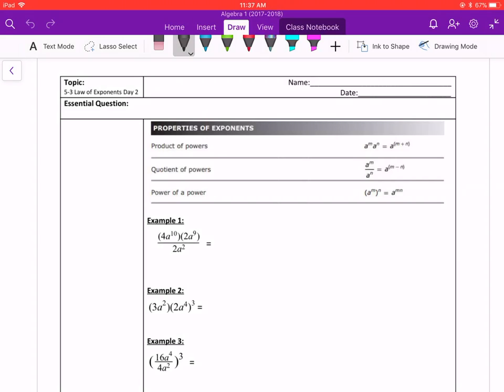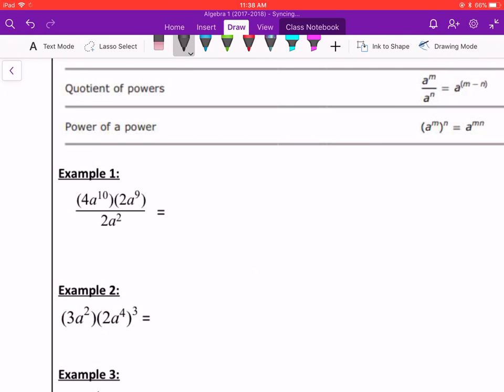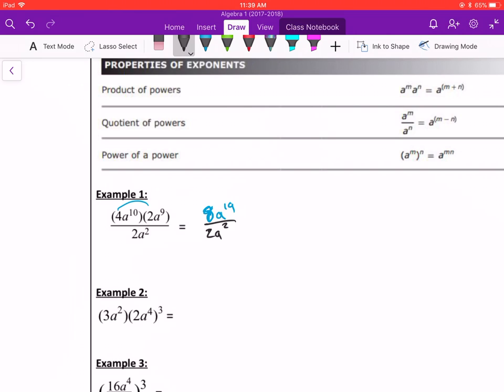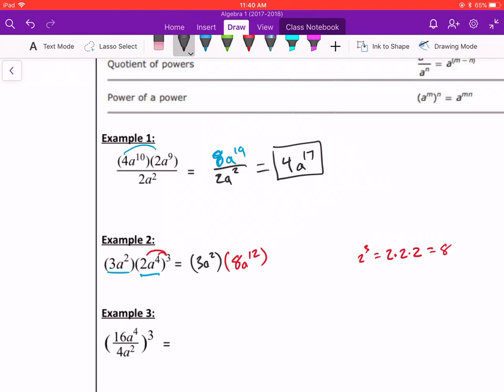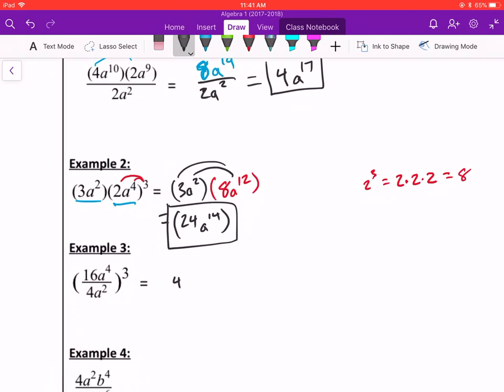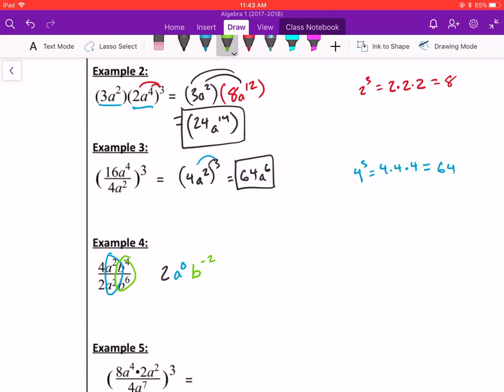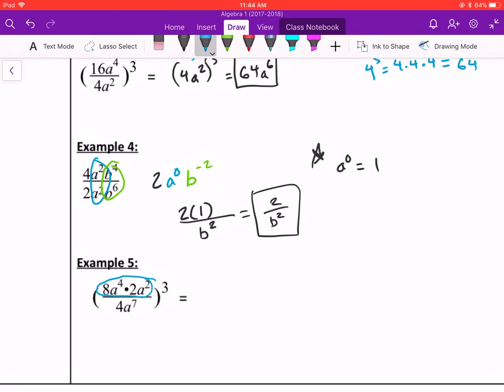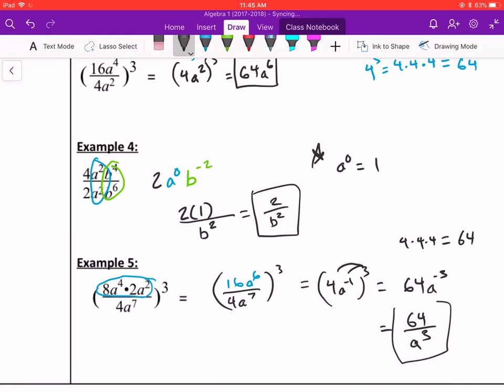5-3 Law of Exponents Day 2